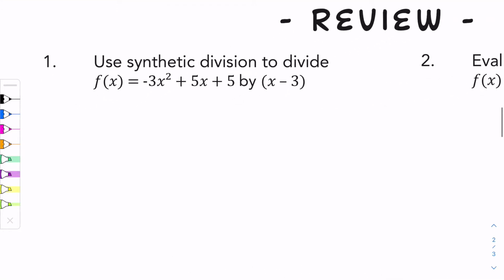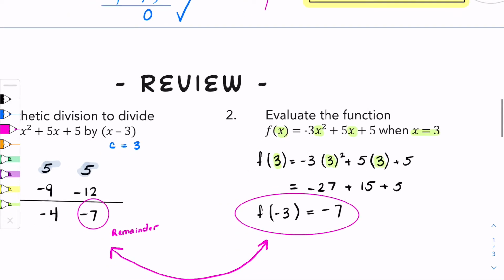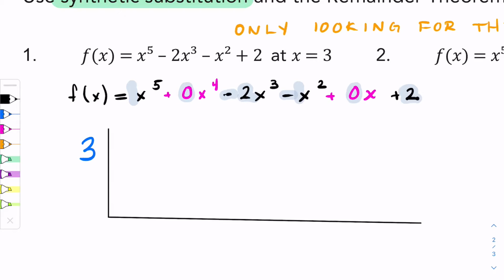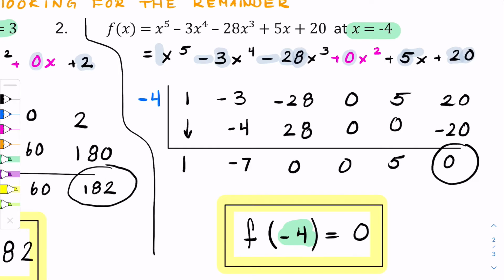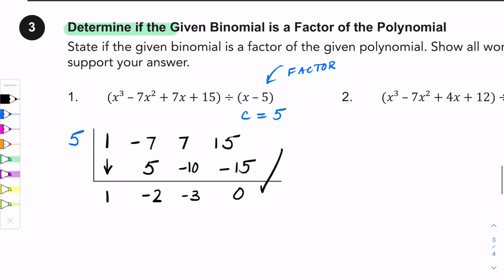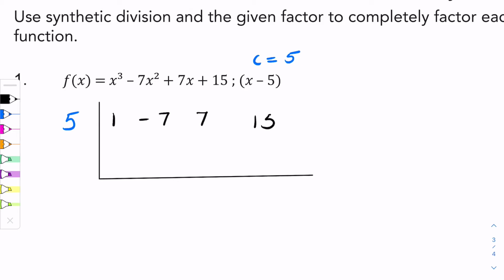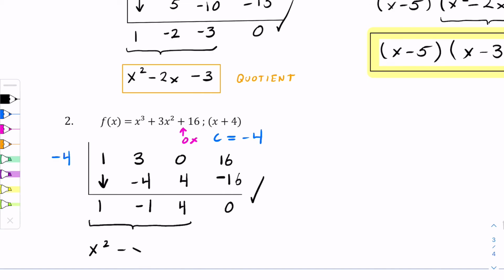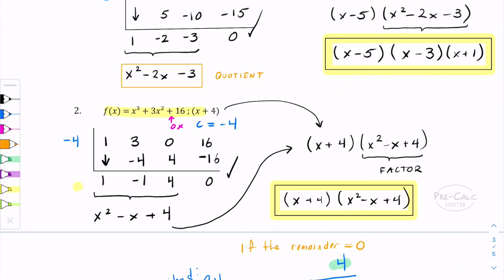A2 U7 L6 NOTES